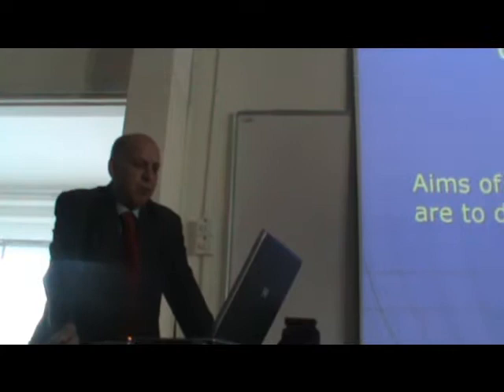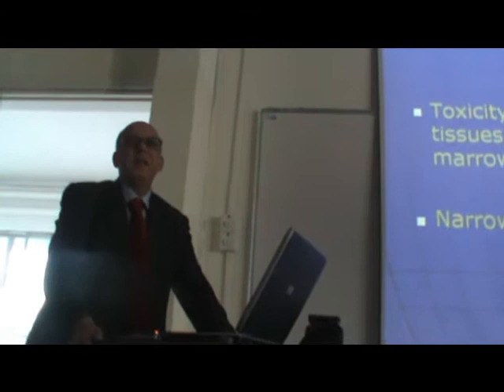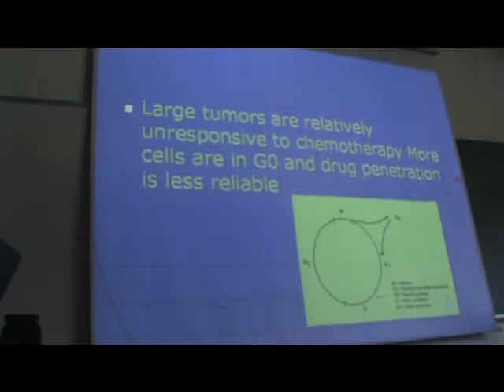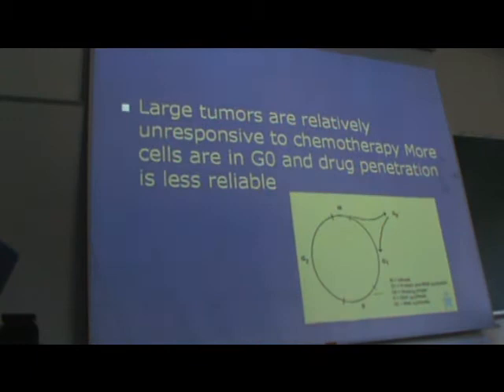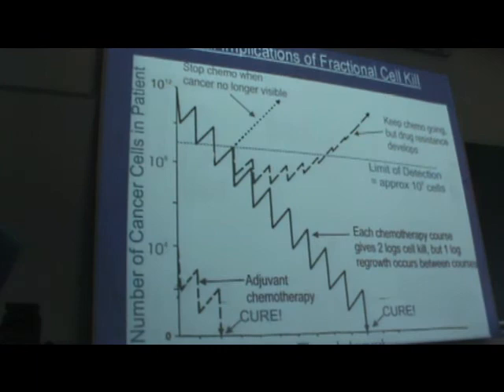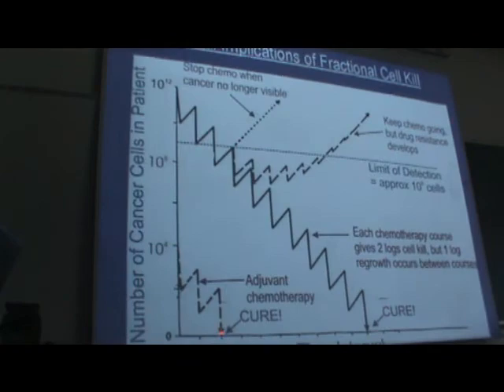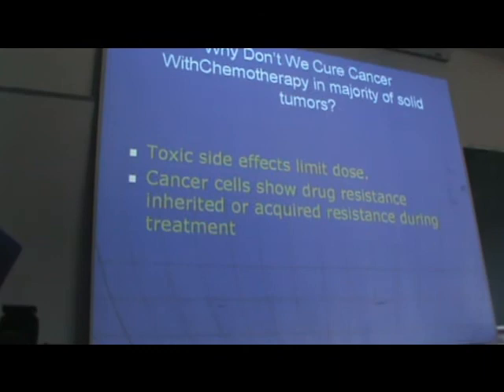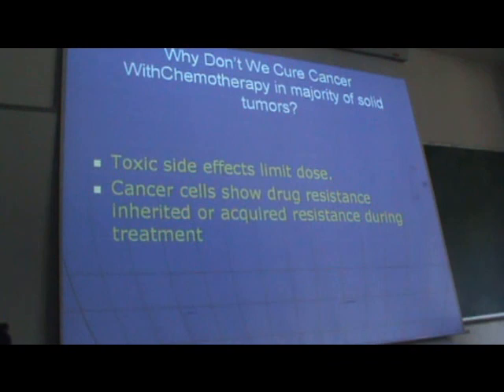Principles of Cancer Management.chemotherapy.Part 1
Management of cancer has tremendous improvement in last two decades, the improvement is related to better understanding of tumor biology, measurement to prevent some common types of cancer, the major development in different medical specialty concerned in the management as surgery, radiotherapy and chemotherapy and the multidisciplinary approach to the management of cancer. The lecture is part of several lectures, basically tailored to fourth year medical students at the University of Jordan. It may be useful for under and postgraduate students and all others concerned in the cancer management